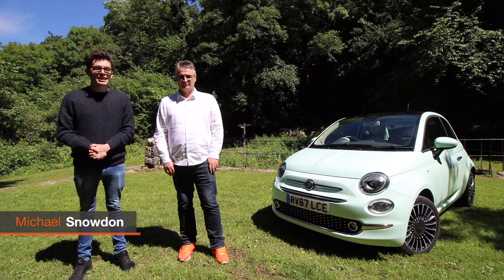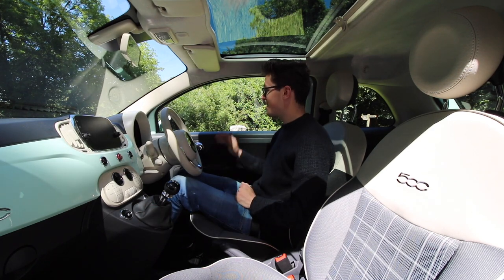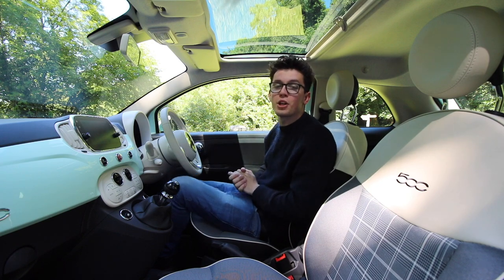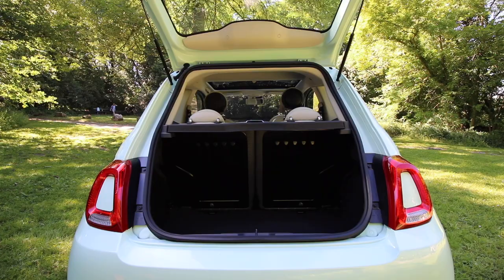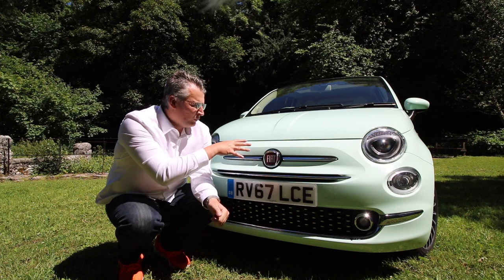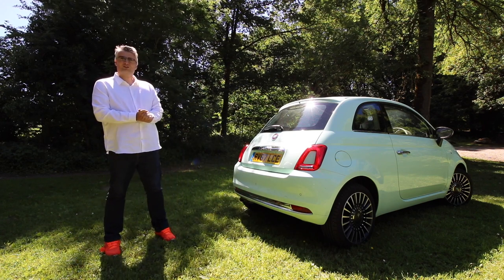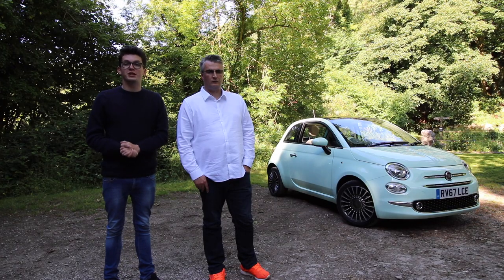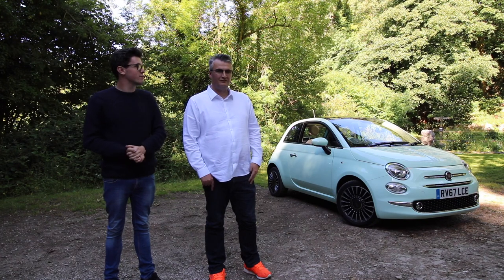Fiat 500 Lounge 2018 Full Review and Road Test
After a supermini which incorporates classic styling and its breathren's heritage? You should take a look at the peppy Fiat 500 Lounge, the perfect city car.

The Planetauto team put the car to the test travelling across the UK taking a look at the practicality, functionality, and what its like to drive.

The 500 is powered by a 1.2L fuel injected petrol engine and 5 speed manual gearbox. You could also opt for the Twinair 1 litre engine, however this car delivers upto 55mpg.

The 500 Lounge starts at £12,650.00